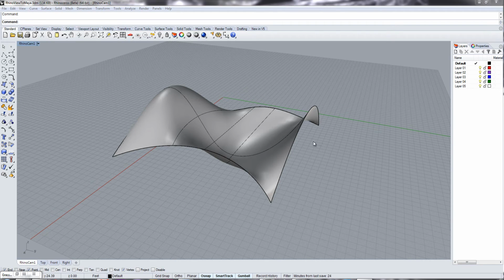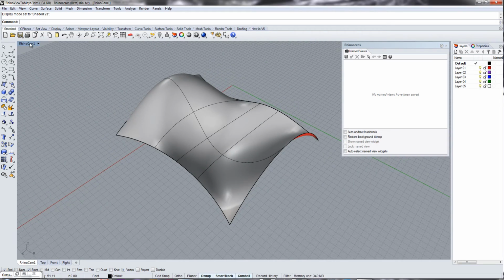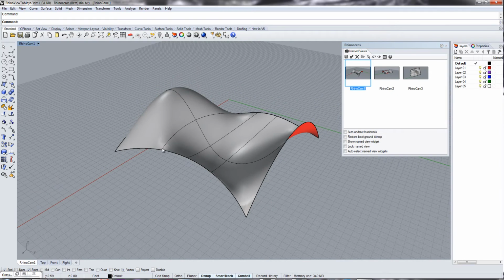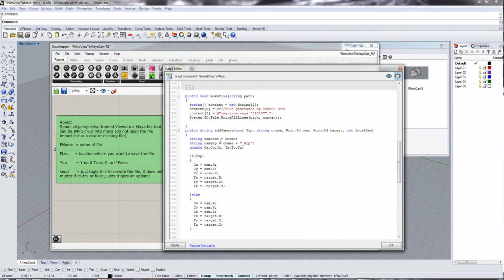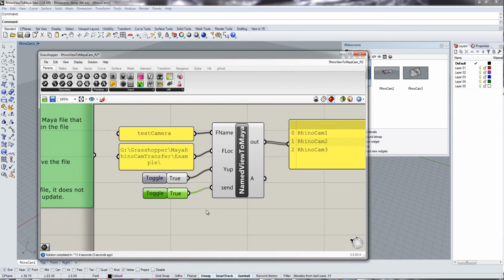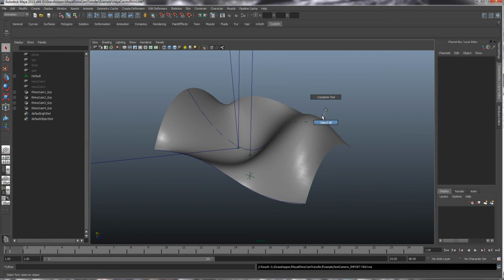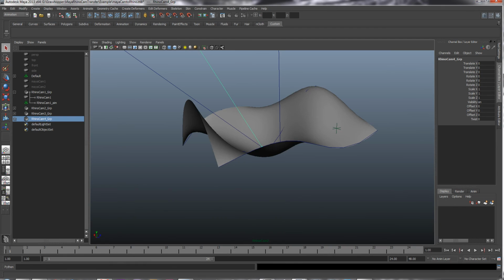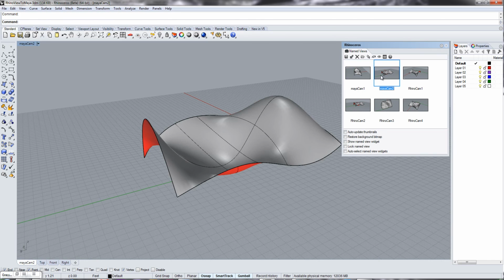Rhino Named Views To Maya Cameras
A tutorial showing how to use a Grasshopper script that will write all named vies in rhino to a native Maya file. you can get the files here in the Grasshopper section